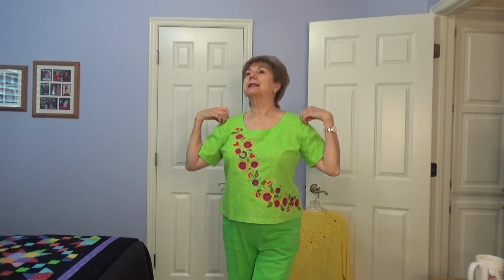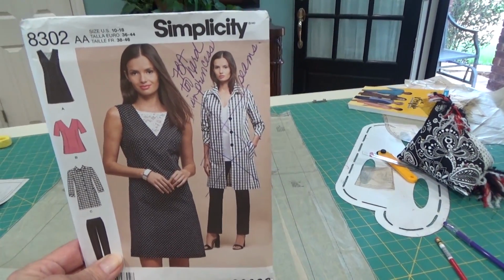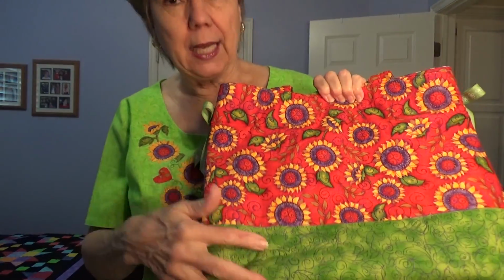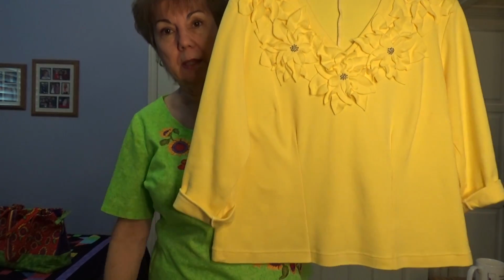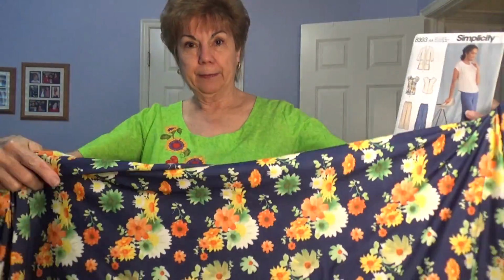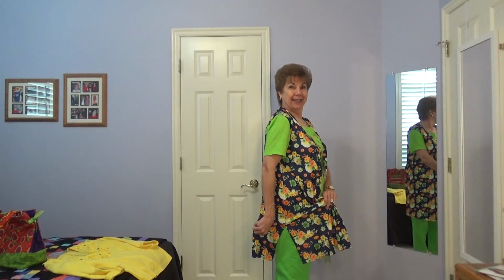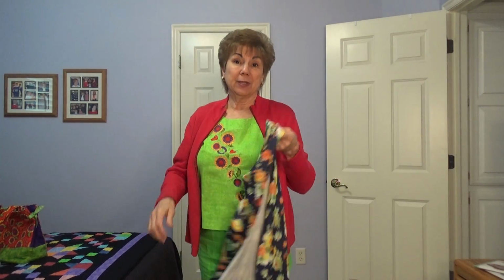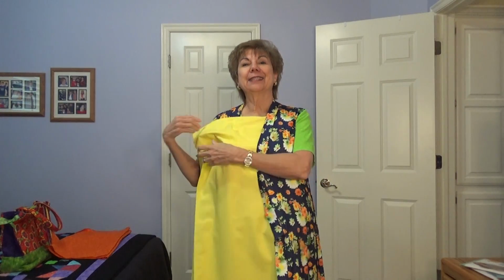VLOG: Another Fruity Outfit, Purses and Knit Jacket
Knit jacket pattern is Simplicity 8393.
Purse:  Bow Tucks Tote (Google it for Pattern)